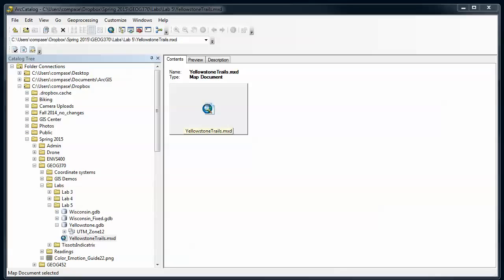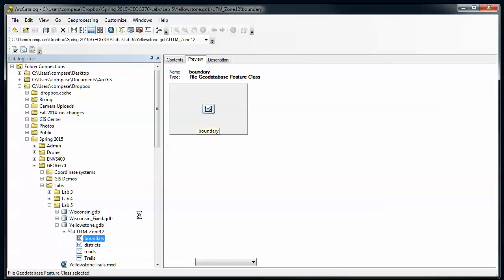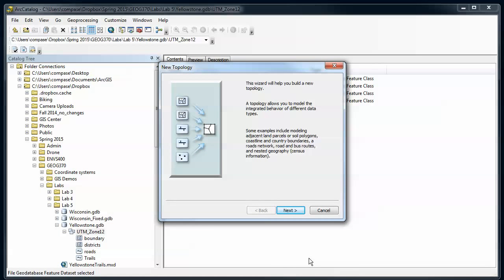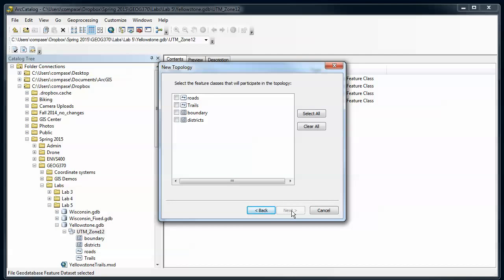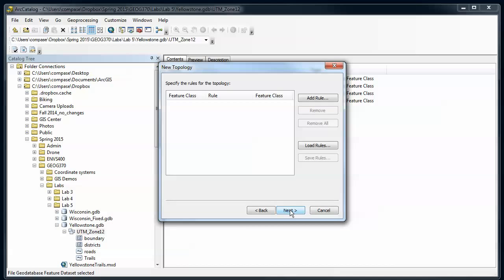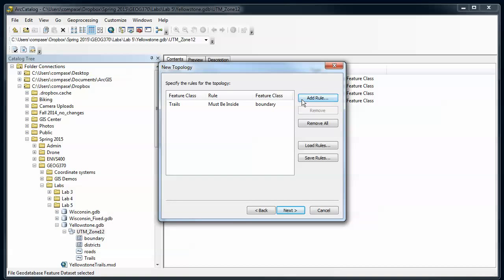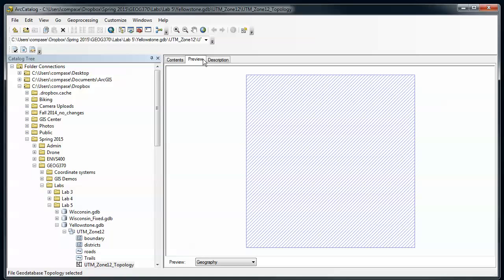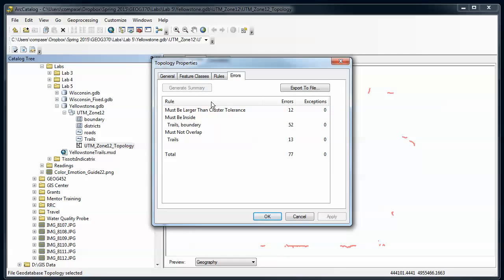Geodatabase Topology Part 1 in ArcGIS